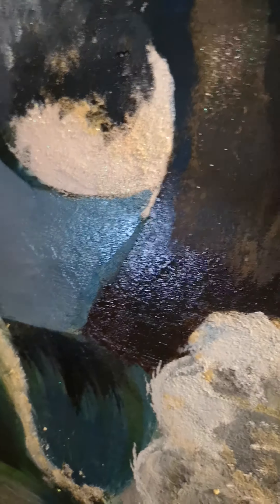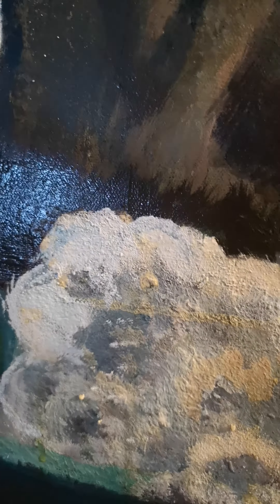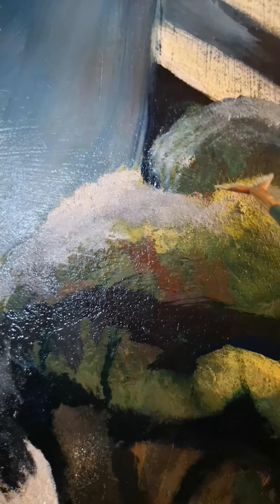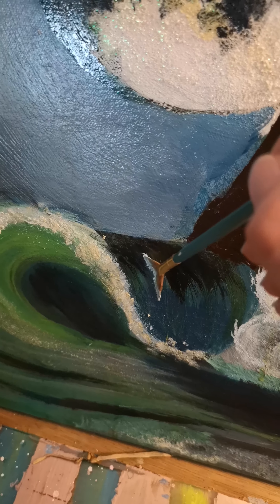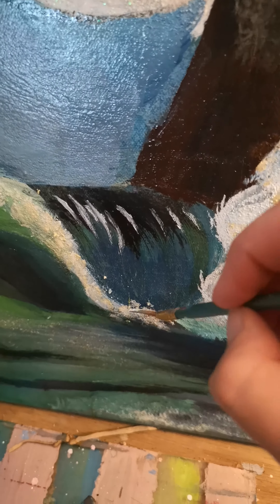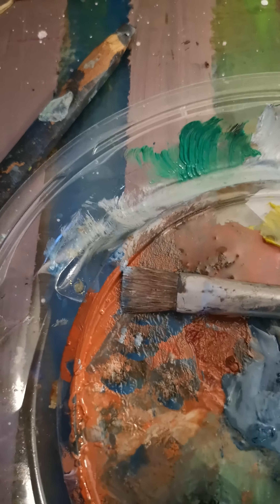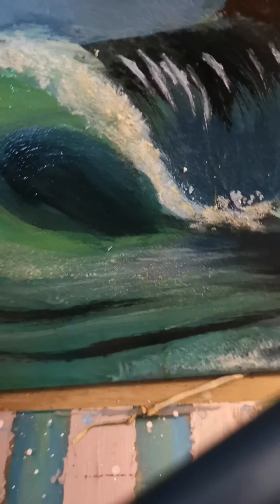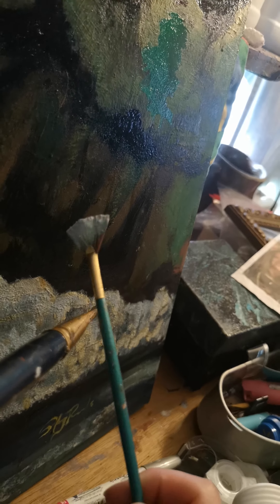Stacey Roberts Oil Painting Tutorial Retouch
This is a tutorial of how to paint light. I had some minor issues getting the paint thin enough to splatter but that particular paint was quite a few years old and I do believe that if you use newer paint as well as not having a camera in your hand could help a lot also if you just cant get it to work ... You can always just Paint the back graound color with black and Sprinkle a tiny bit of glitter over the wet paint and it will look fabulous when it dies you can varnish it. This will solicify that finished painting and who does not love the beautiful resinated  look.